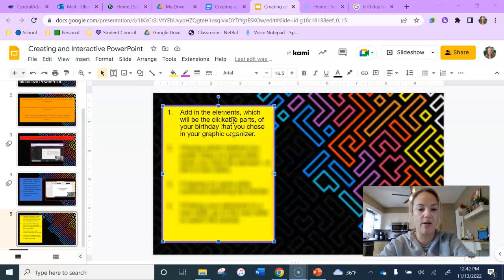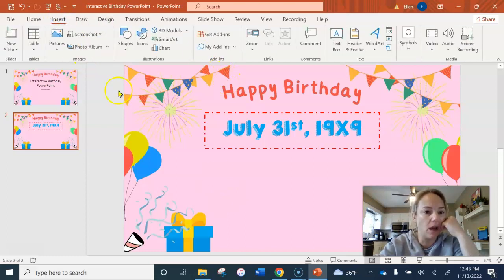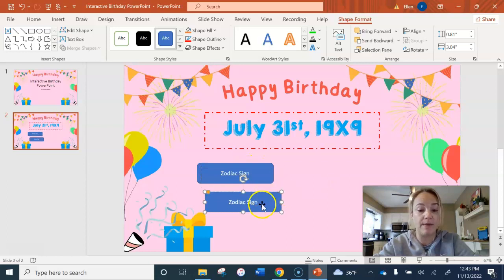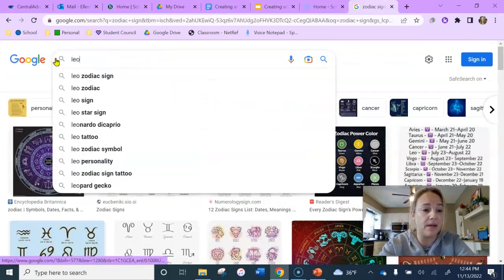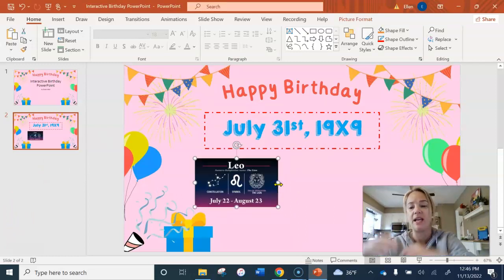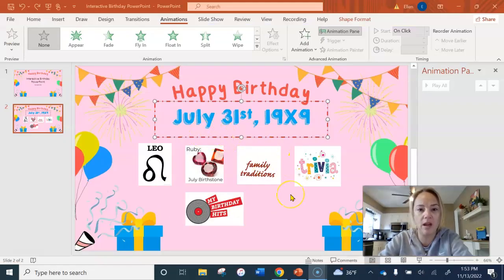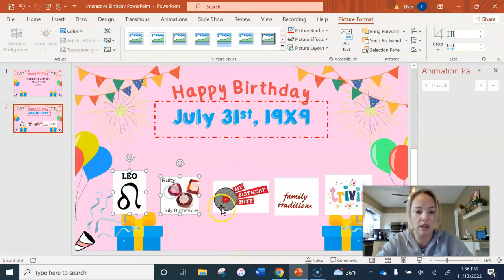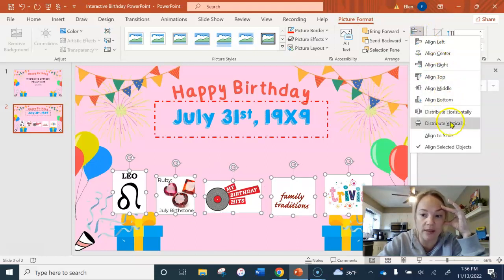Interactive PowerPoint Sllde 5a